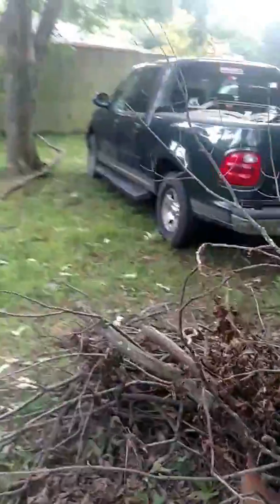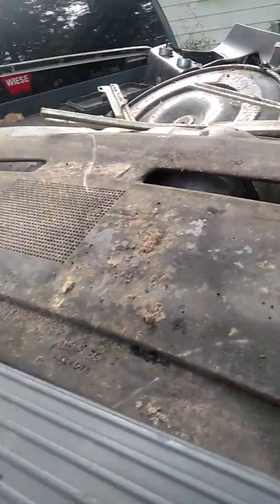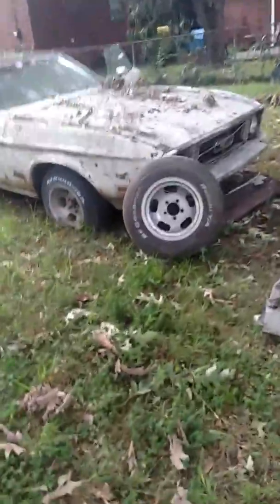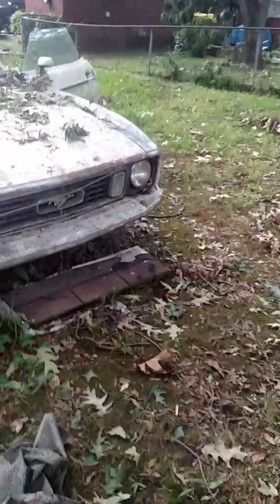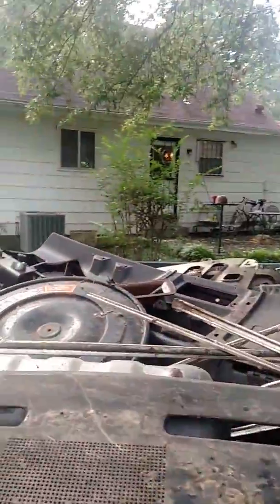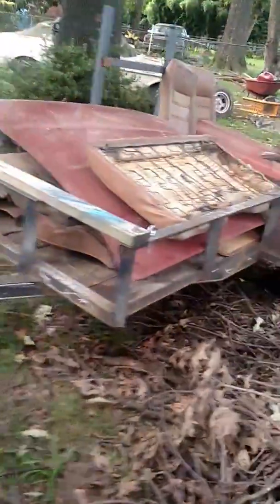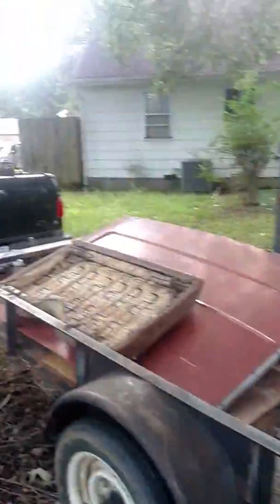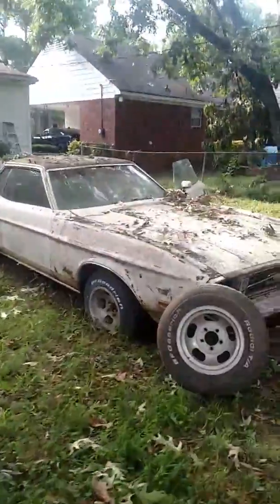1973 Mustang barn find.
Found this Mustang and a whole shed of parts. Enough to build another. Owner was very discreet about my video because he had other classics in front garage. I will have a update.